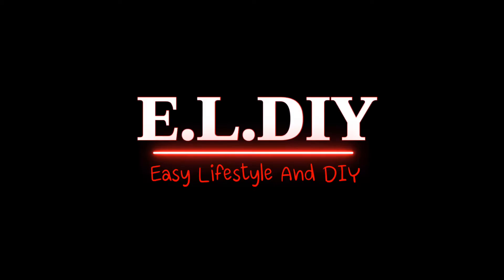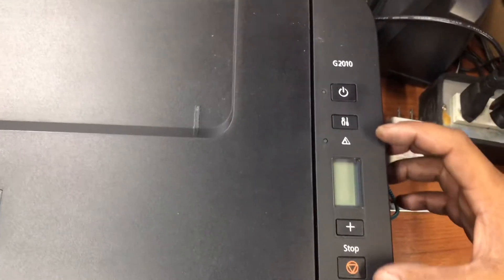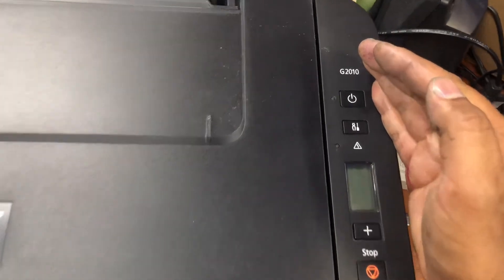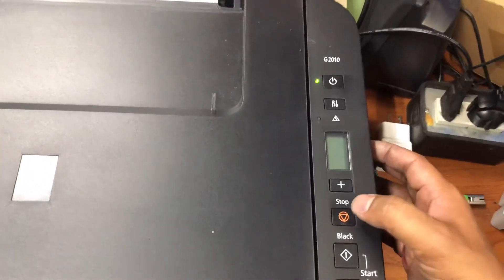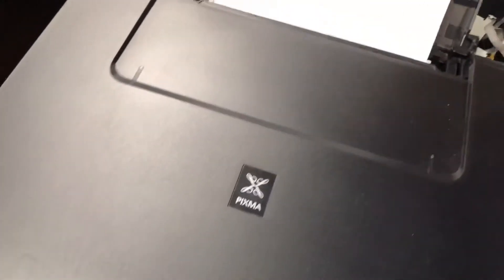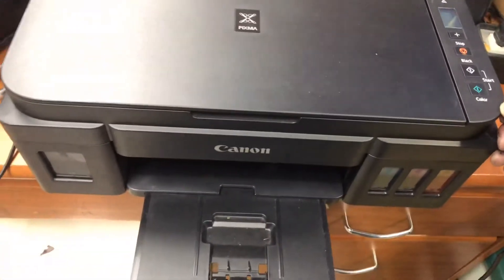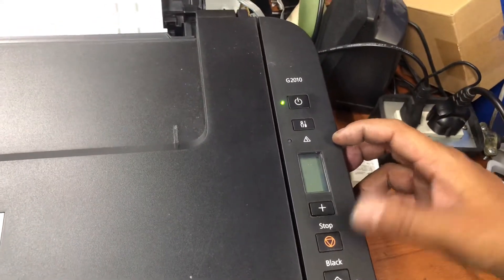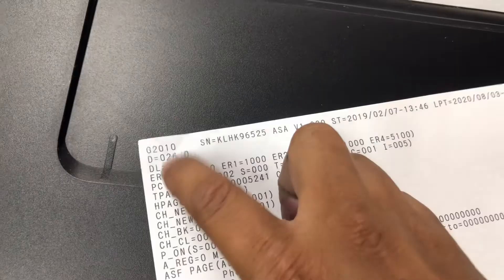Trick!! How to Reset ink counter With Out program!!!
How to
Reset ink counter
With Out program!!!